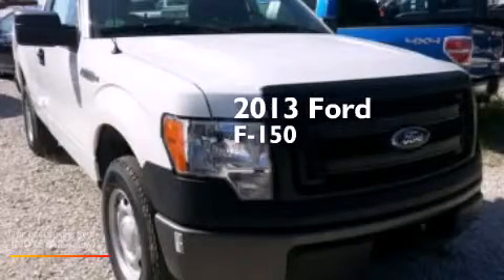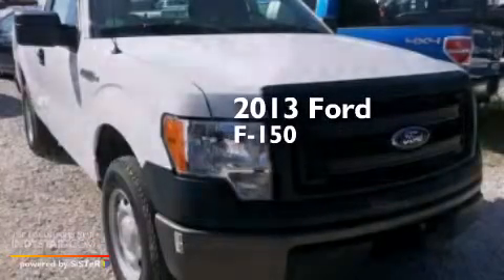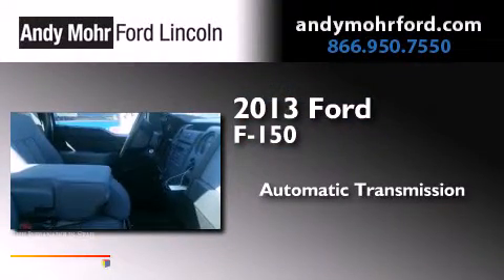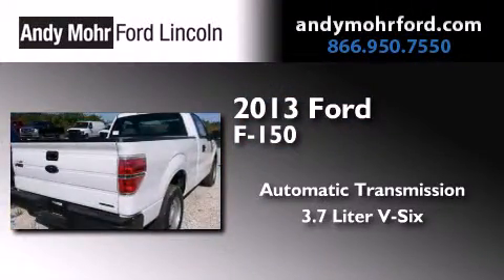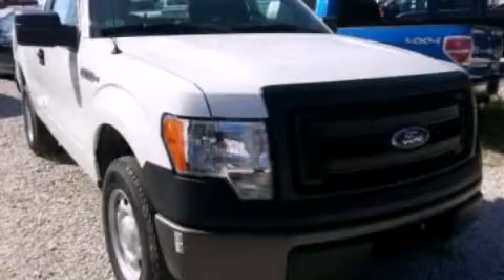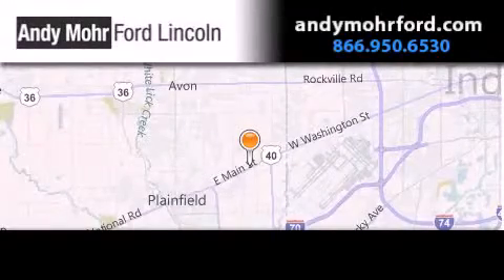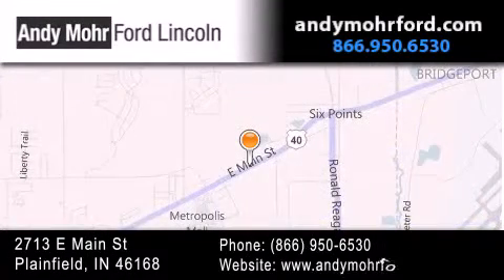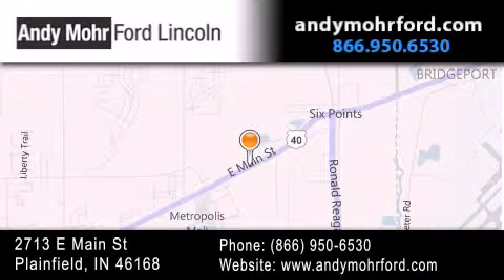2013 Ford F150 Plainfield IN 46168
We've been honored to serve the Plainfield IN area , we promise that your experience at our dealership will exceed your expectations ! Year : 2013 Make : Ford Model : F150 Engine : 3.7L V6 24V MPFI DOHC Trans . : 6-Speed Automatic Stock : T17658 Andy Mohr Ford Lincoln 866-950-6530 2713 E. Main Street Plainfield , IN 46168